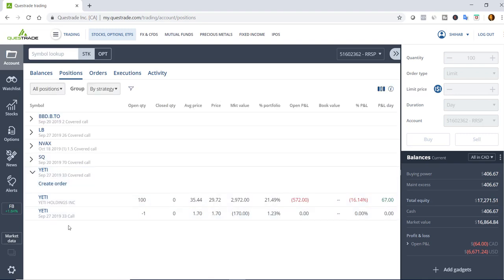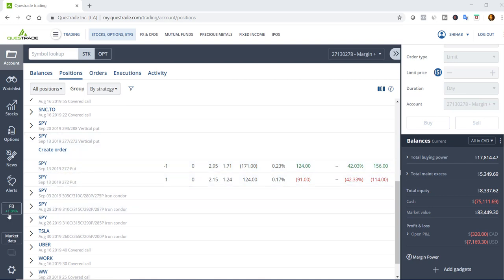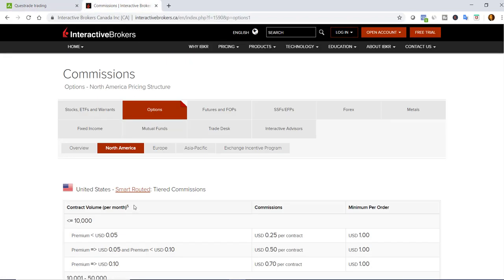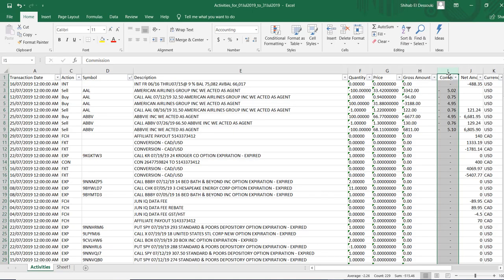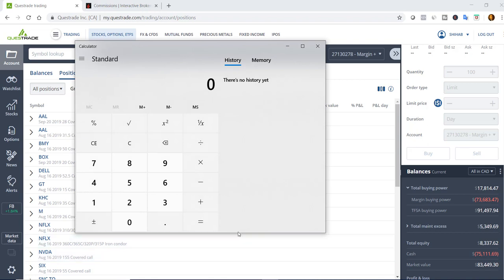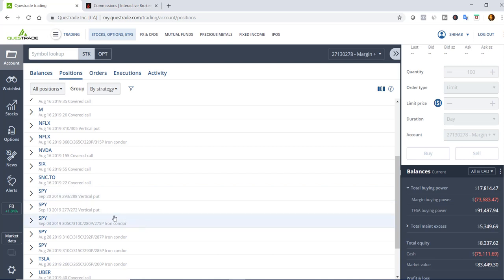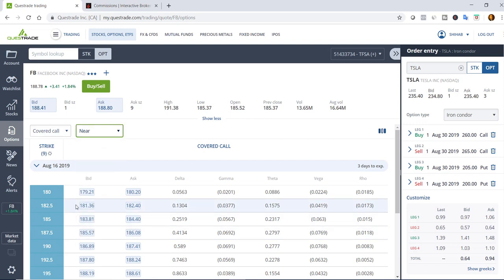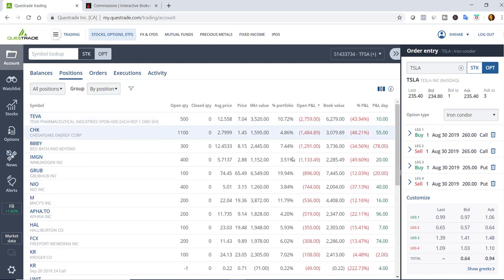$500 IN COMMISSIONS LAST MONTH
39138408S1

($40 BONUS)